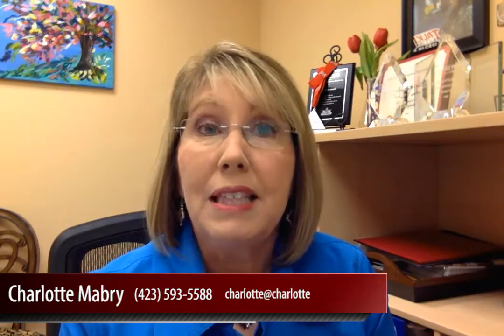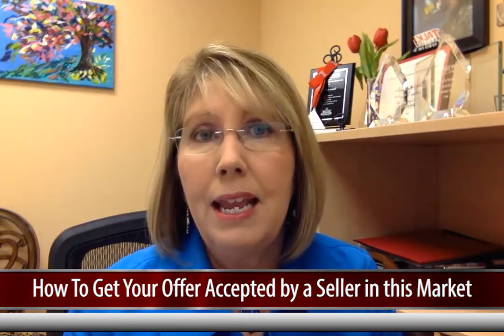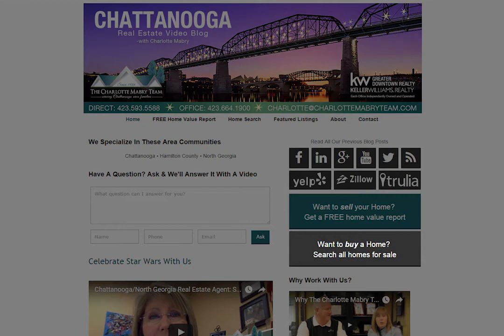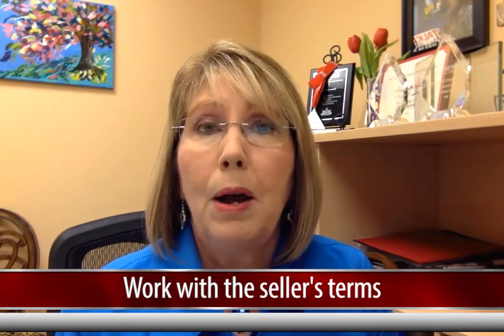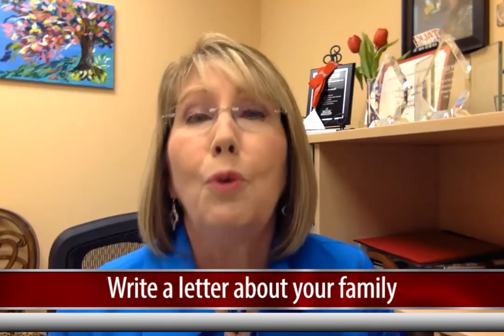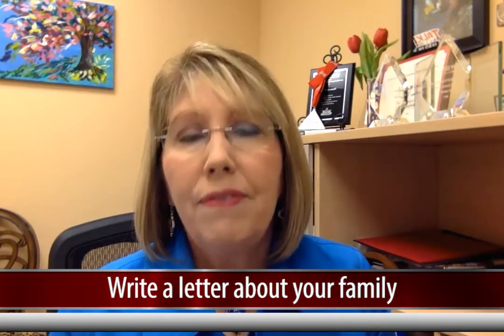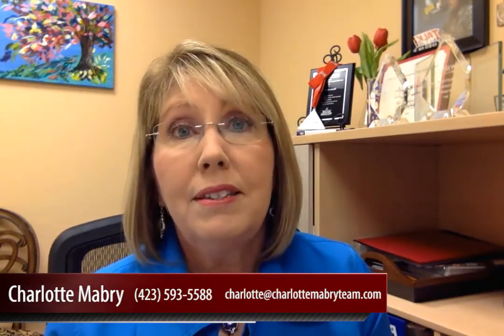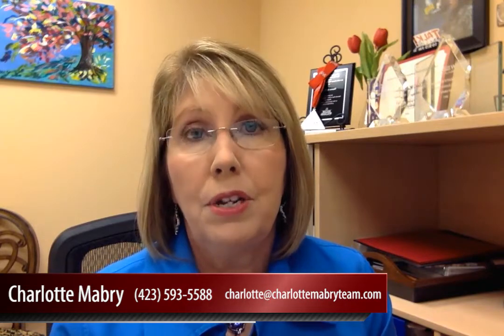Chattanooga/North Georgia Real Estate Agent: How to submit your strongest offer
The Chattanooga housing market is extremely competitive. For buyers, it’s crucial to submit the strongest offer you possibly can. For instance, you should offer cash if you can afford to. This shows sellers you can afford the home without pursuing a loan. Watch this video for more tips.

Buying a Chattanooga Home? Search All Homes For Sale

Selling Your Chattanooga Home?

Charlotte Mabry
The Charlotte Mabry Team
Chattanooga, Tennessee